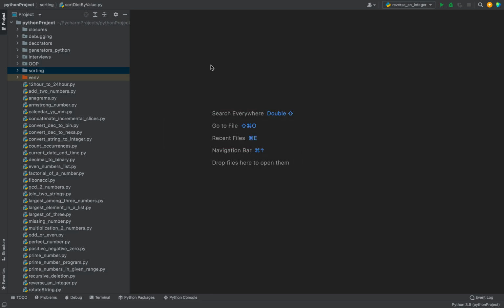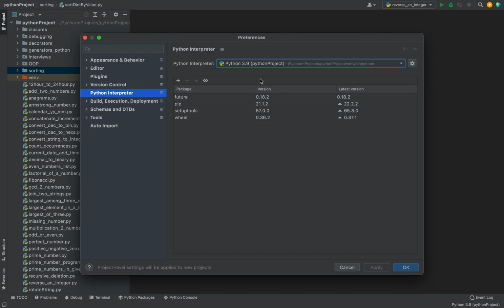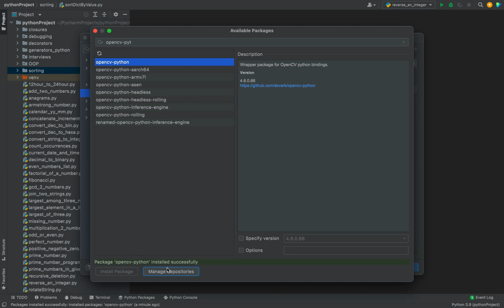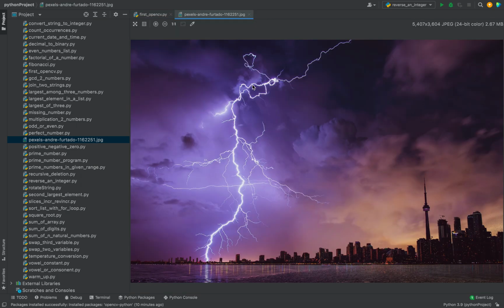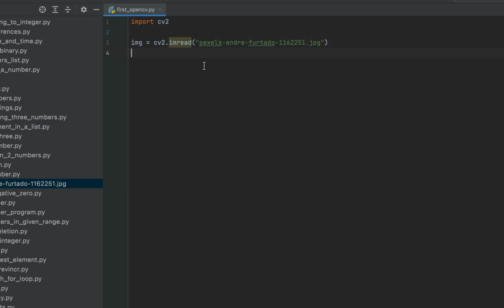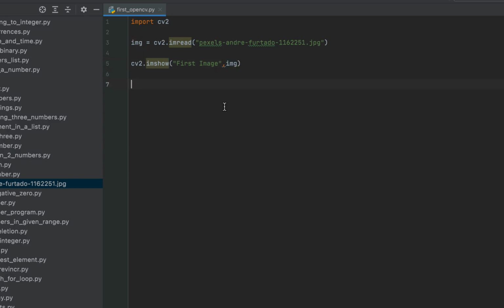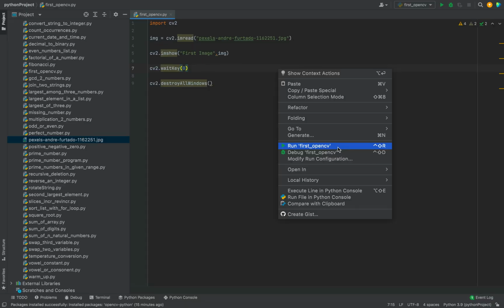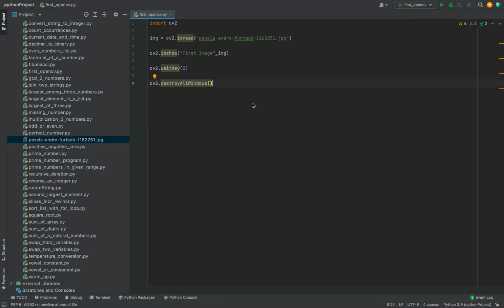How to install OpenCV in Pycharm| Learn OpenCV installation in Pycharm in 4 mins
Learn how to install OpenCV library in PyCharm in this video.

By watching this video, you will learn to install OpenCV in the python project in Pycharm in less than 4 mins.

You can extrapolate these techniques to install other packages in your python project in Pycharm too.

Make sure you watch this video till the end, it's a short video anyway so you shouldn't be having any issue in watching it completely.

If you don't have the latest python installed on your Mac then you can watch this video -